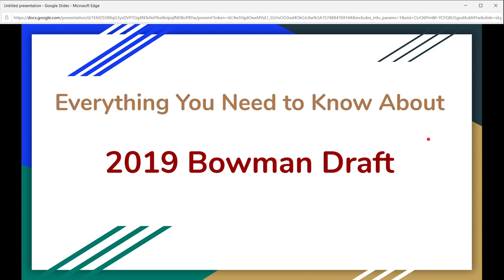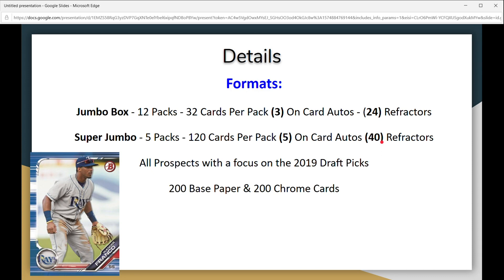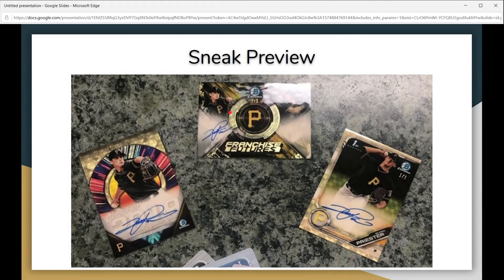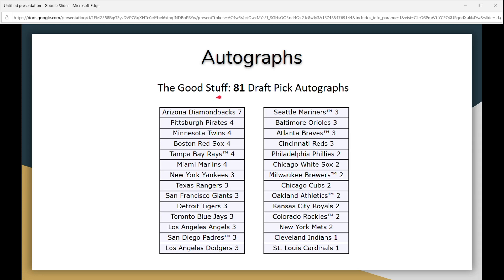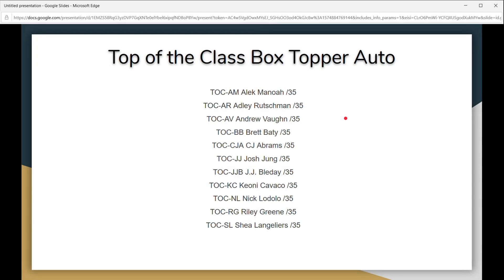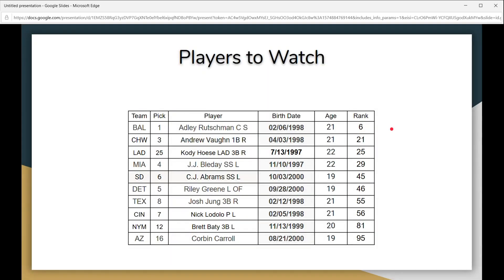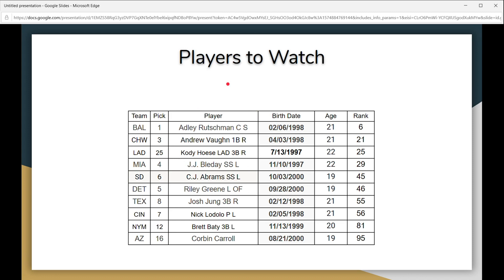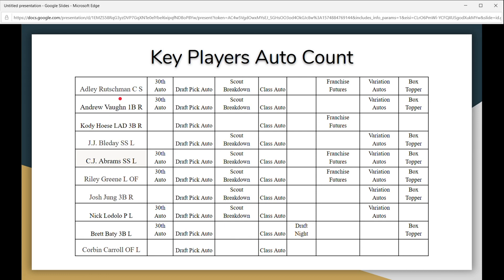2019 Bowman Draft Preview - Checklist, Autographs, Key Players and MORE!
This Video breaks down the upcoming release of 2019 Bowman Draft Baseball Cards. I talk about key players to look out for and the autographs that they have in this release. I also talk about how many autographs there are for each team , and current box prices.

Ebay Store

Mail:
Stryker